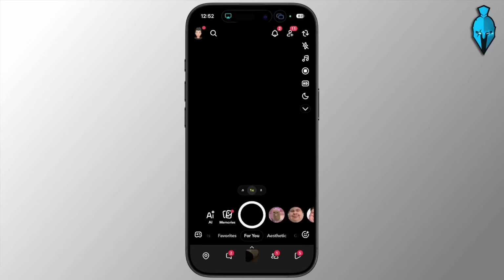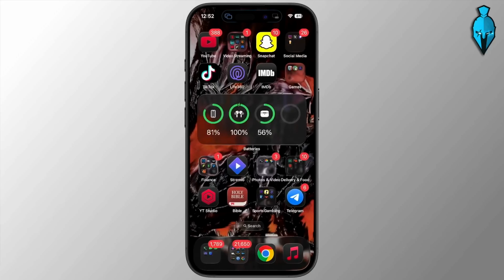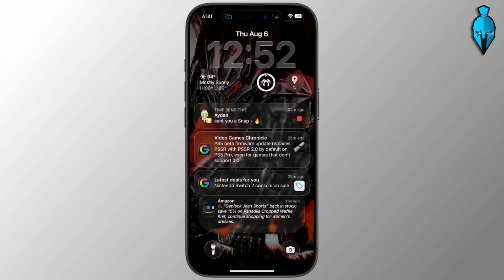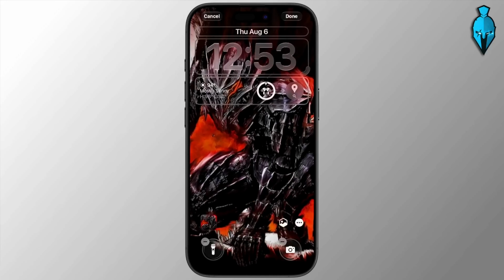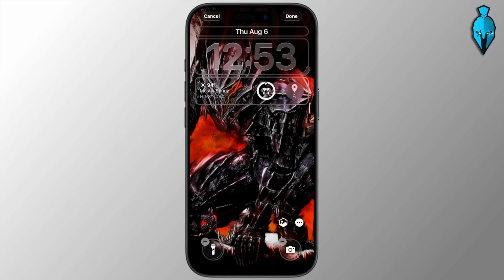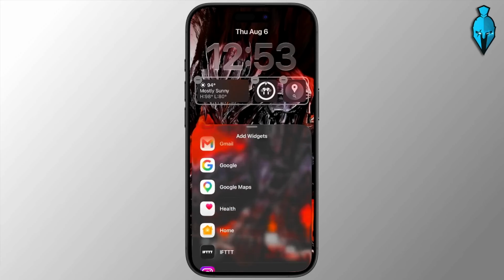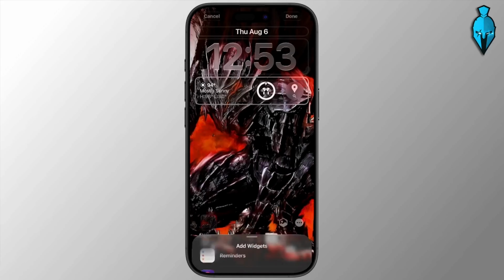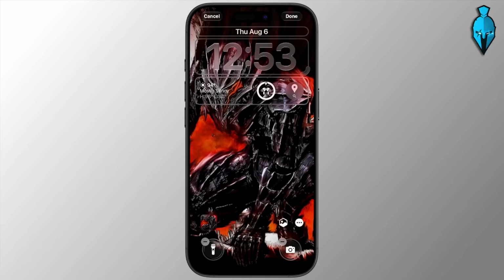How To Add A Snapchat Lock Screen Widget On iPhone - Full Guide